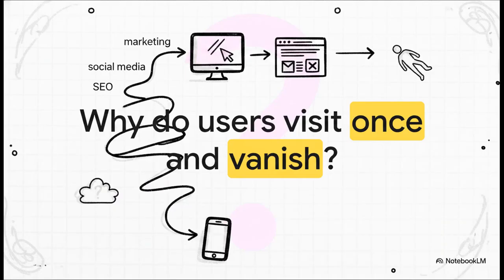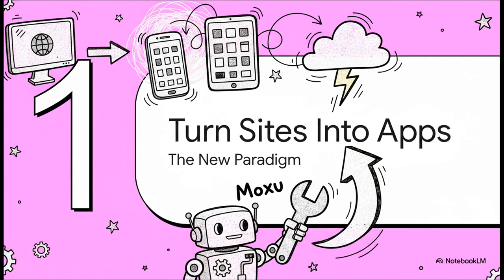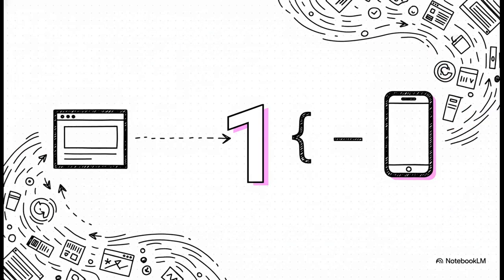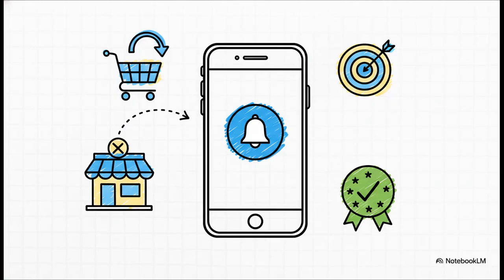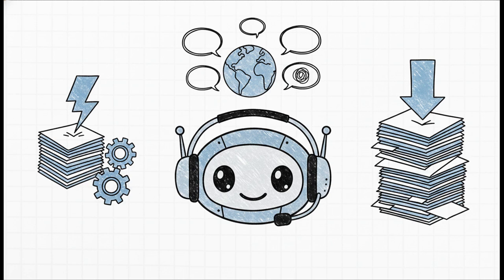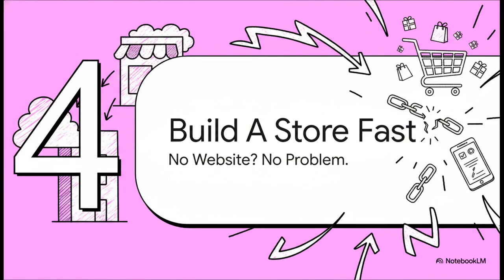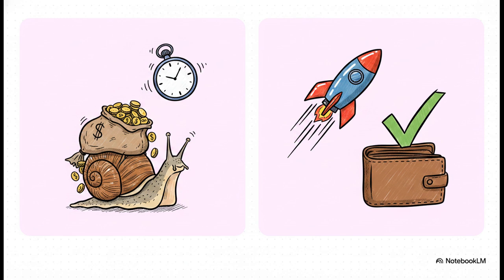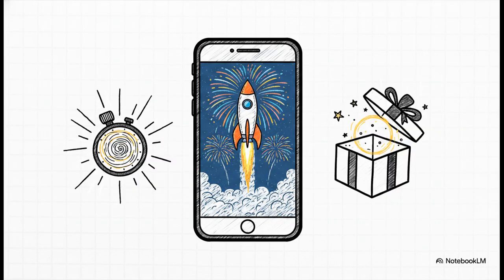Turn your website into App in 10 min!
One platform. Every tool. From zero-code mini-store creation to AI-powered retention campaigns  Moxu has it all.